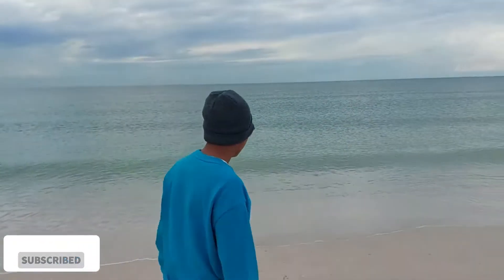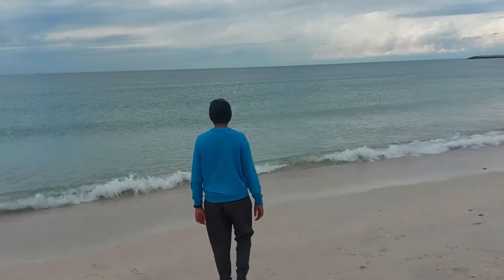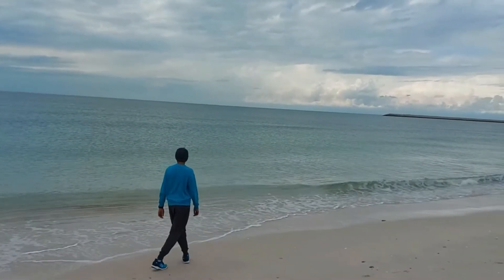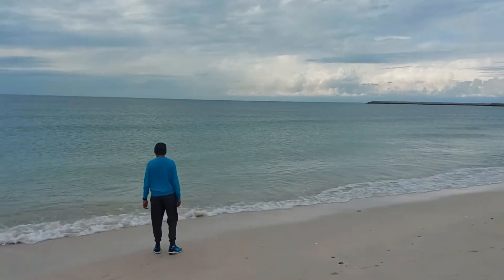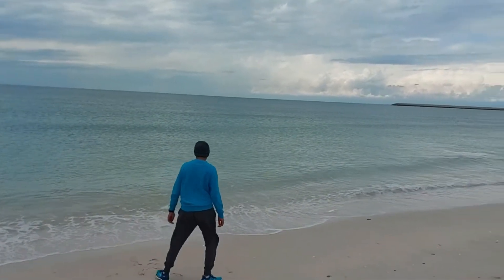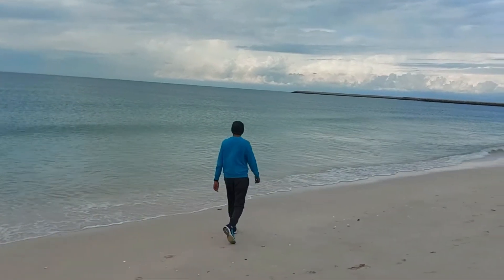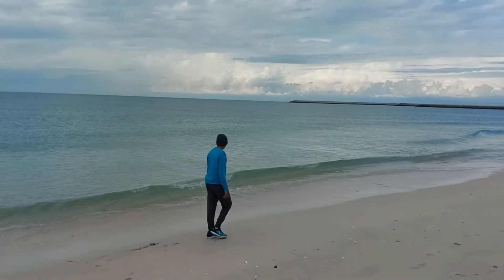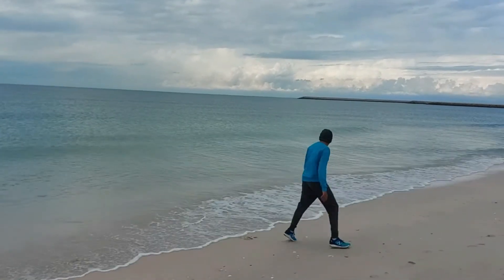Trip to Hamriyah Beach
Hey guys!! Welcome back to Sash Talks!
Hamriyah beach is a very attractive beach. It is must-see spot in the uae.
Luv❤️
Sash